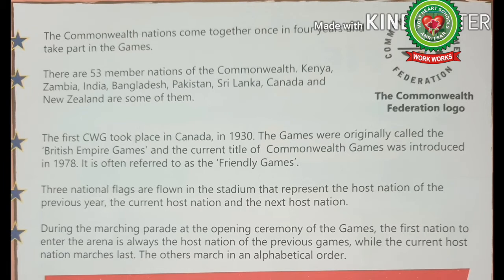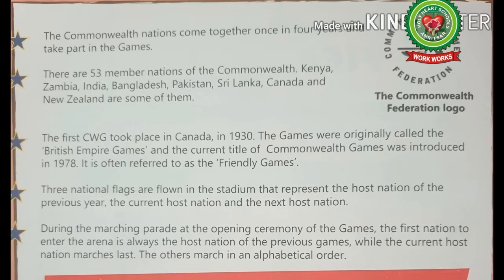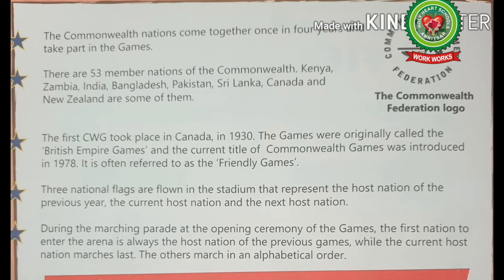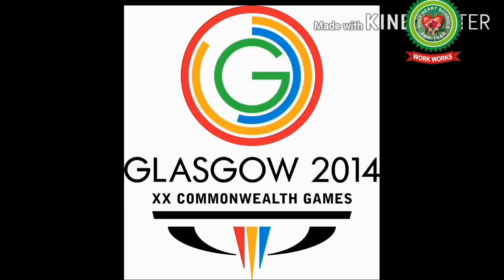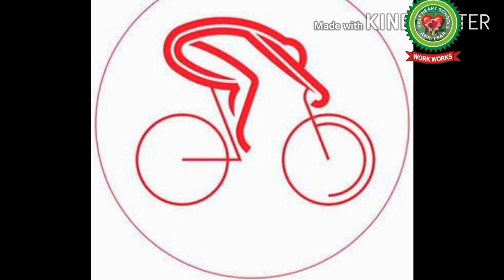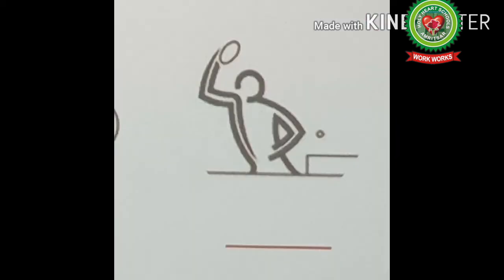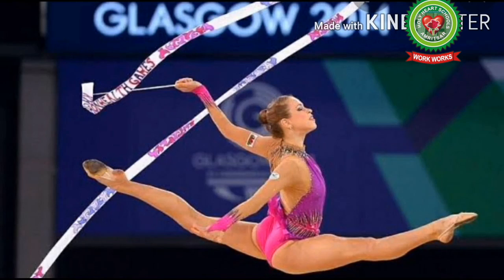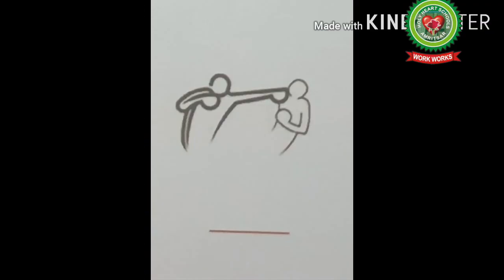Common Wealth Games|Class 9|GK|Holy Heart Schools|August 12